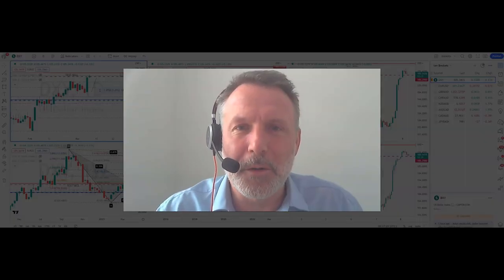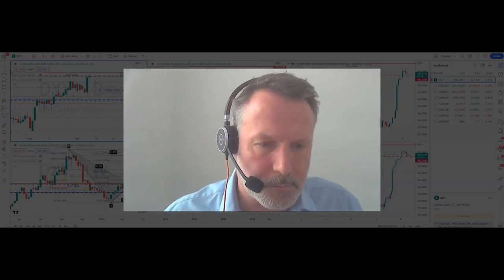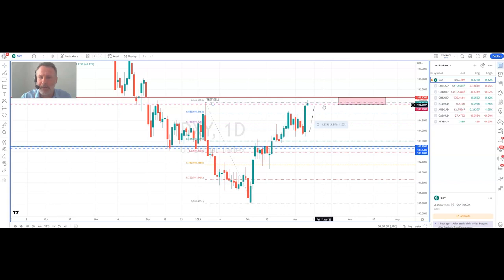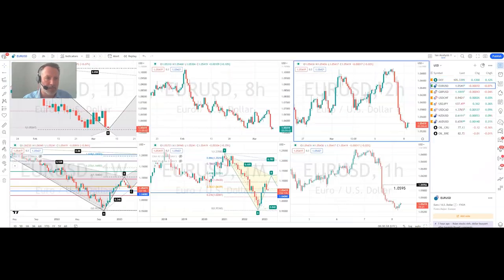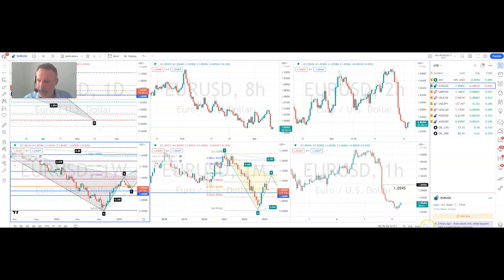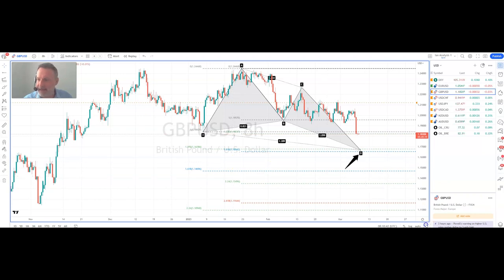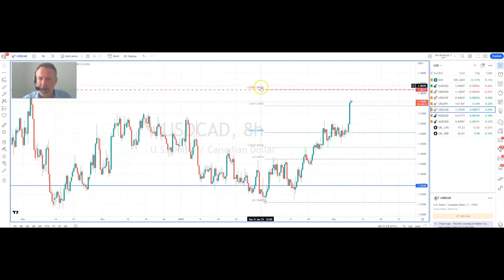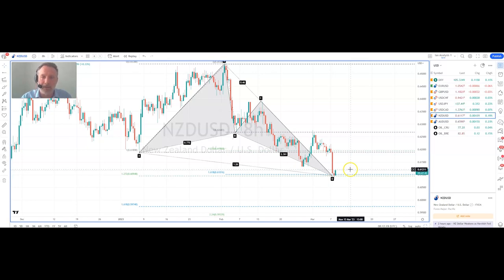Dollar setup after Powell: DXY, EUR/USD, GBP/USD and USD/JPY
Fed chair Jay Powell’s comments yesterday saw the US dollar strengthen. The dollar index [DXY], which measures the greenback against six other leading currencies, ended Tuesday up 1.1%. However, amid signs that the dollar may be overbought, FX analyst Ian Coleman looks at a potential sustained move to the upside for the EUR/USD.